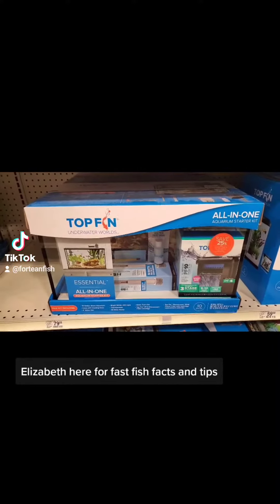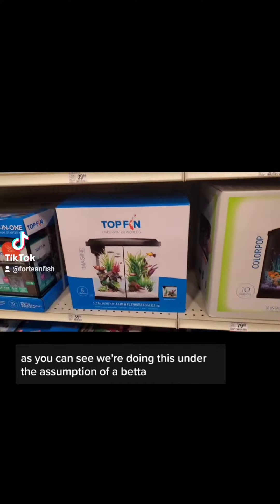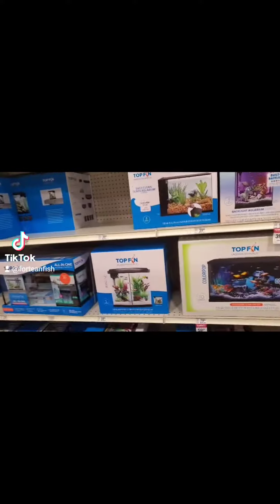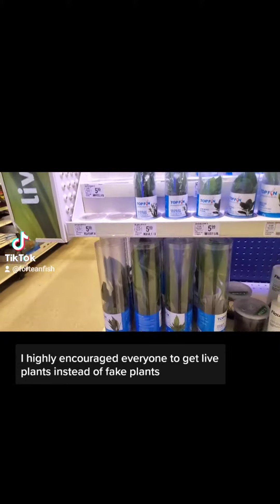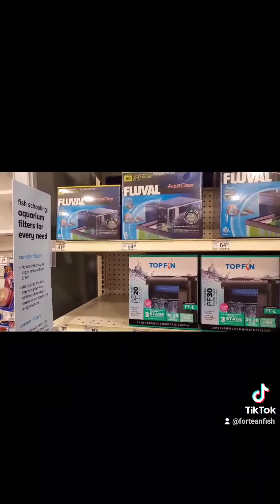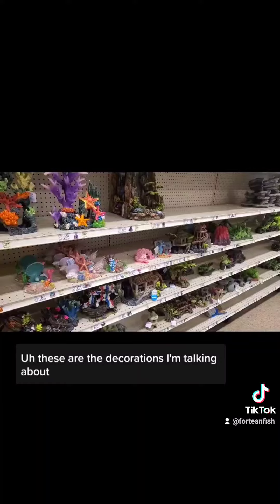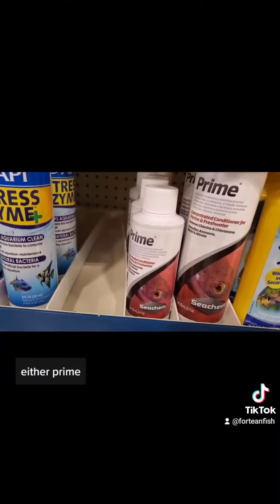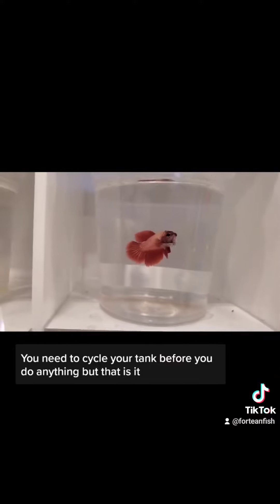FFFT: Setting up your first Betta tank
I had a request on FishTok on what you would need to set up a tank for a Betta, so I went on a trip to my local big box store.